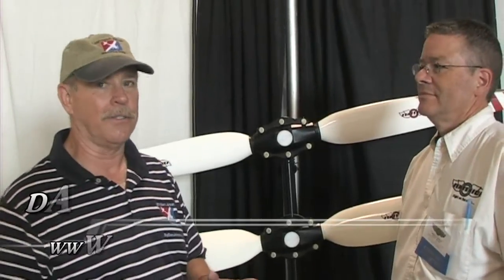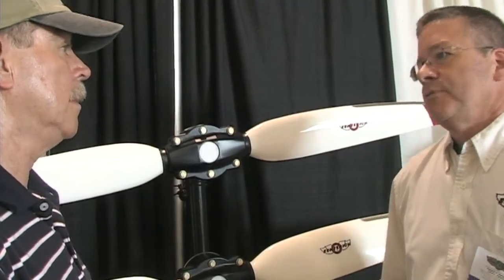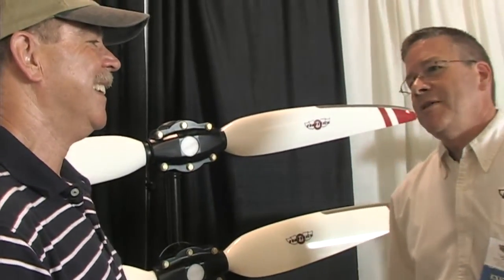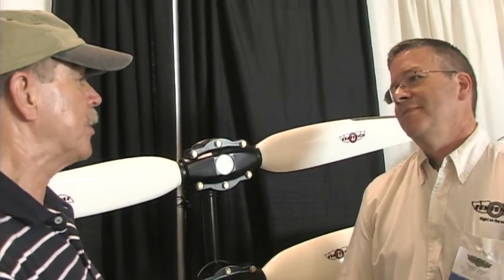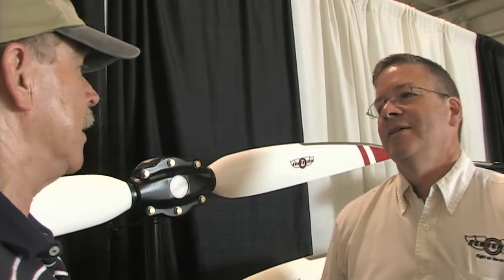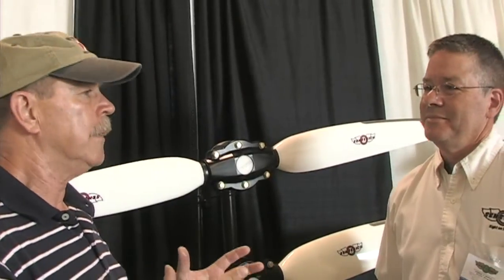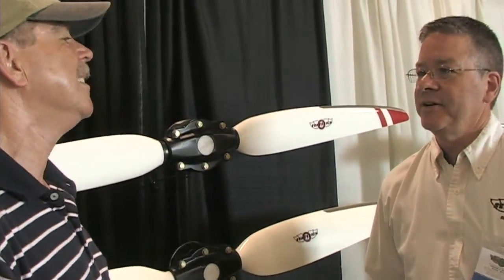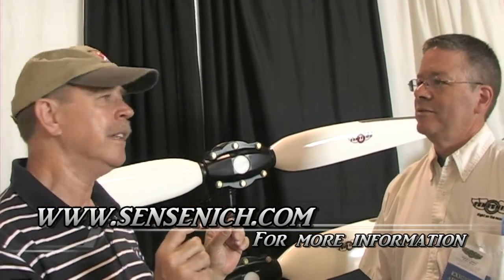Sensenich Propellers, Sensenich ground adjustable light sport aircraft propellers.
- Sensenich Propellers, Sensenich ground adjustable light sport aircraft propellers. Dan Johnson talks to Don Rowell of Sensenich Propellers about the propellers for light sport aircraft for use with Rotax, Jabiru, and Lycoming engines.